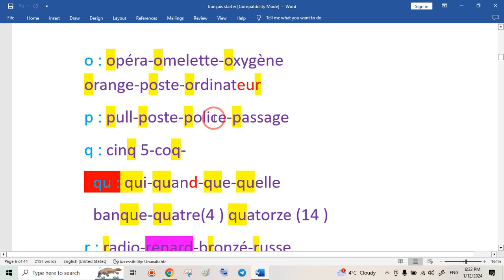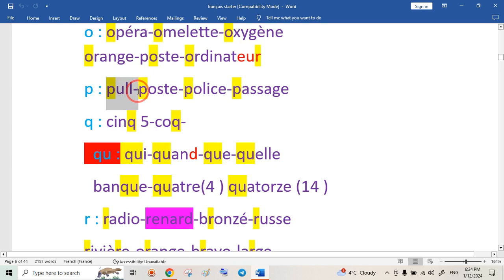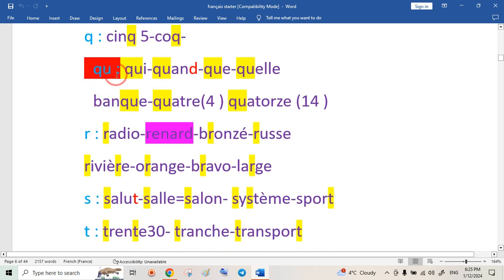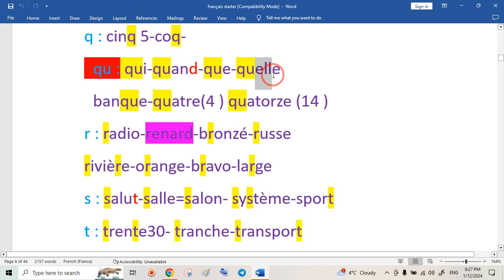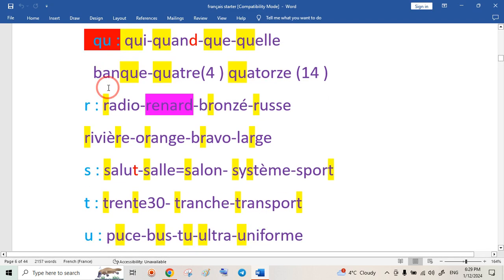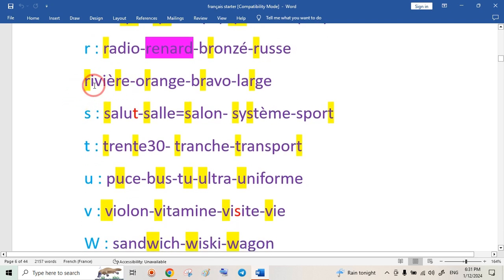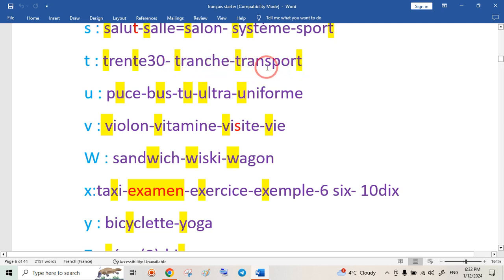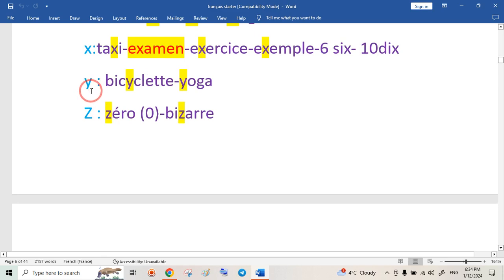Master French Pronunciation: Essential Rules for Beginners (A0-A1 Level)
This video is appropriate for the ones who want to start learning French from the first point. In this video you will learn how to pronounce the French letters in words.